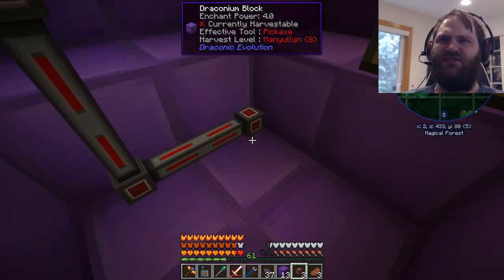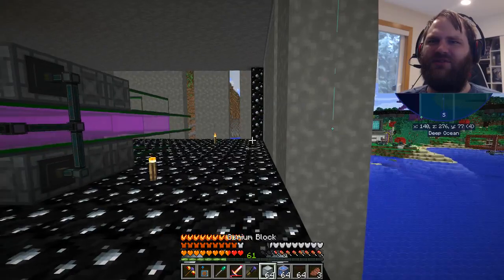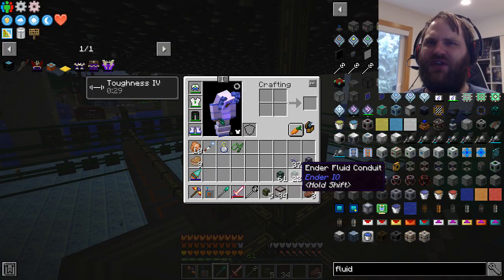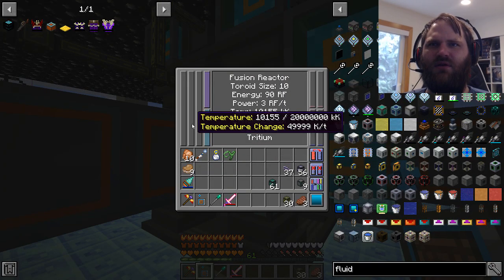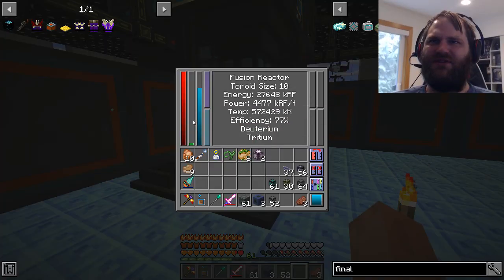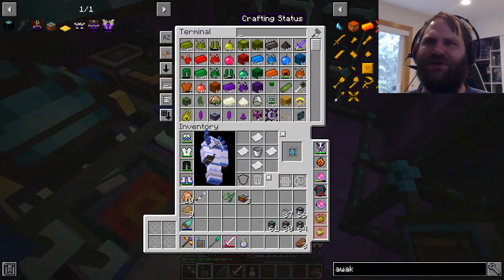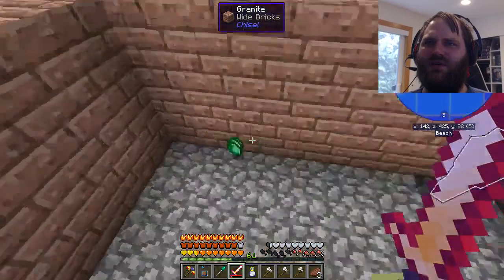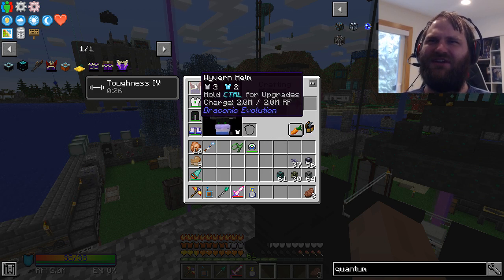It's Modded Minecraft: Enigmatica 2 Expert Mode! With friends !